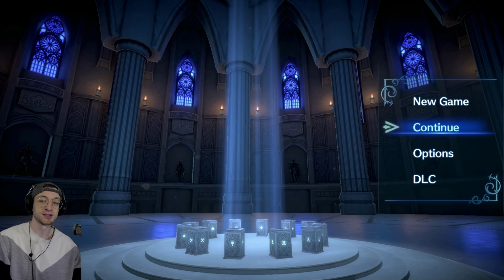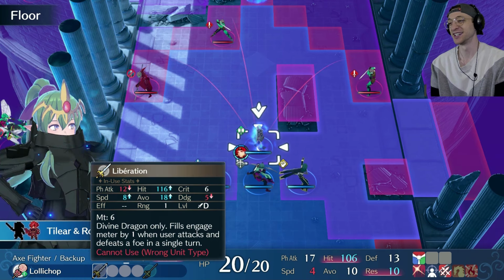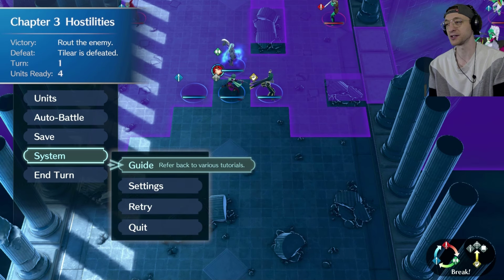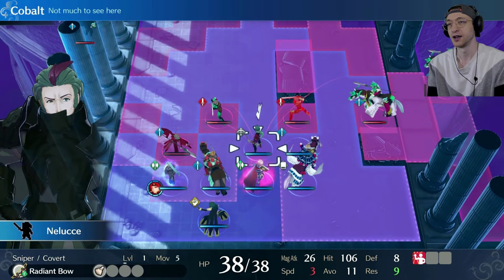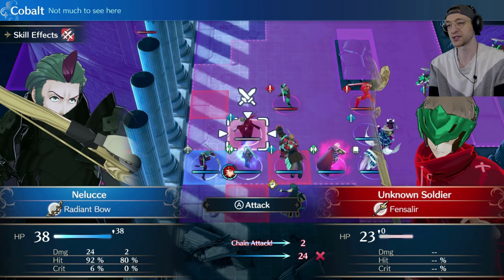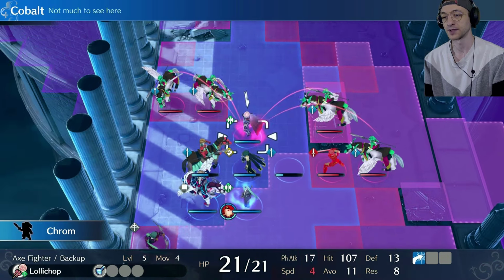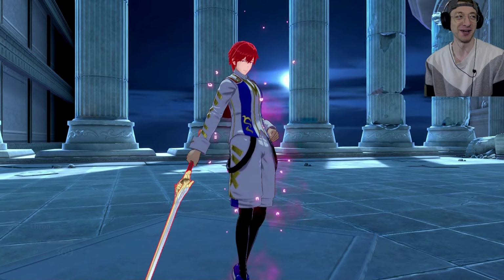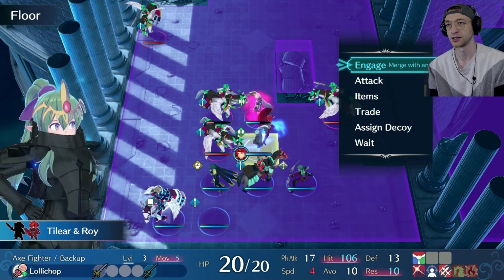Tiki is MAD. Fire Emblem Engage: RANDOMIZED. Ch.3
Fire Emblem Engage like you've NEVER seen before. Random Emblems and characters (playable NPCs and enemies), random classes... The list goes on! Use RandomizedEngage to submit fanart!
Difficulty: Maddening Classic